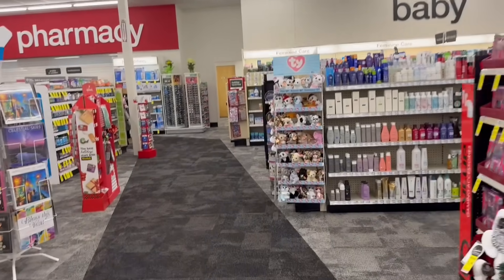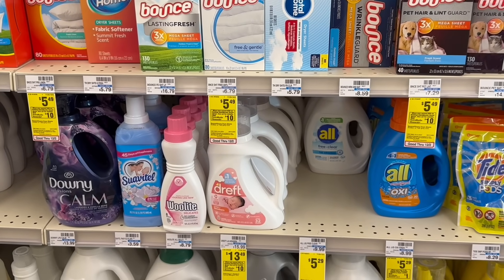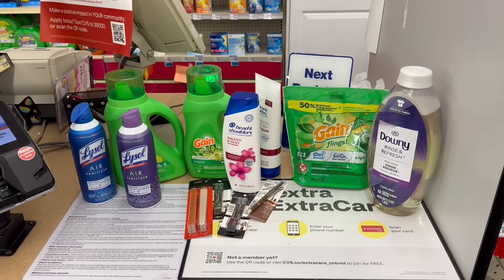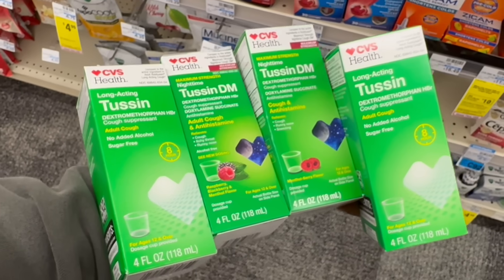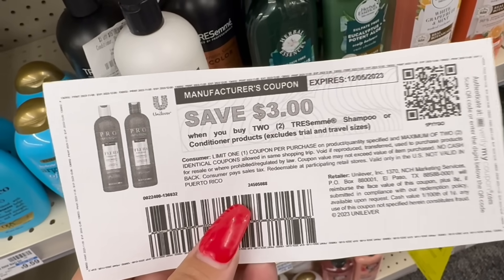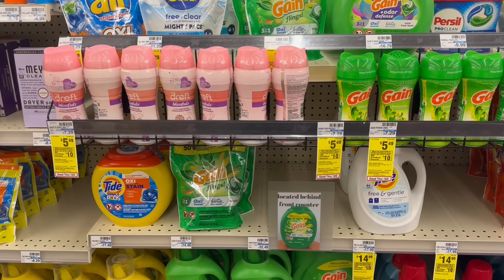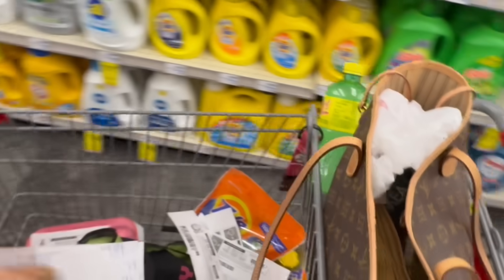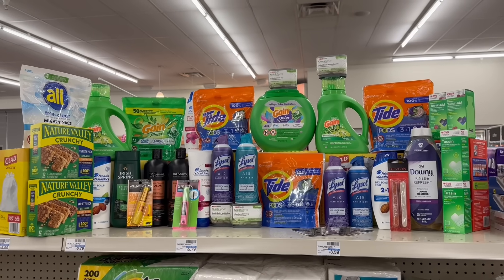👏11/26 CVS HAUL ($0.50 FOR EVERYTHING!)LYSOL & FREE VITAMIN STOCKUP {11/26 CVS Couponing}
🔥TAPESTRI - FREE USER(TURN LOCATION SERVICES ON & SET TO ALWAYS!! + Set up stripe acct)

👉RUNNNN! Microsoft '21 Lifetime Bundle $35 (Reg. Price $220!!) After payment receive email from "launching deals" w/ product code to download!!!